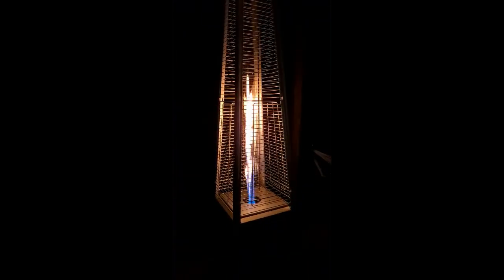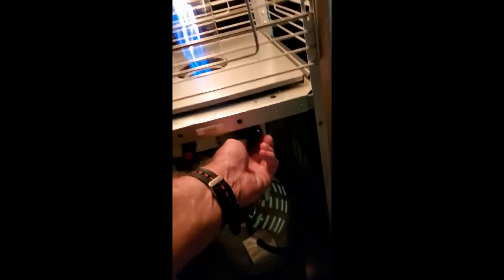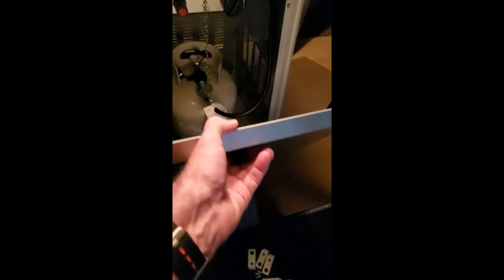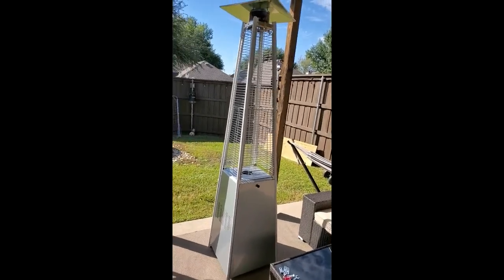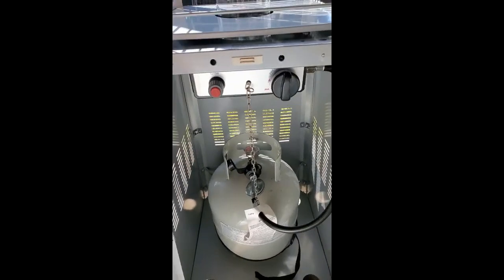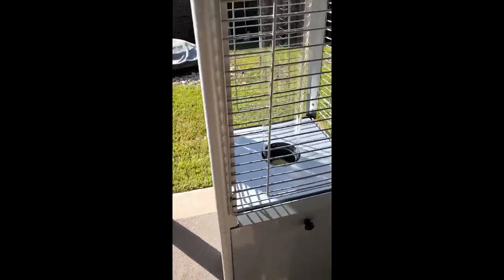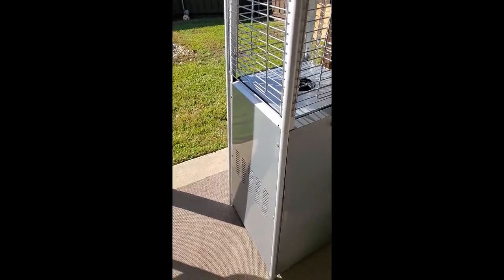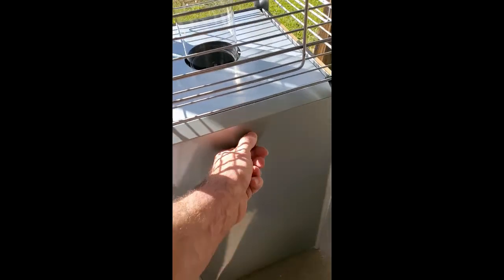LAUSAINT HOME Propane Patio Heater for Outside Review, Good quality, very solid, puts out a lot